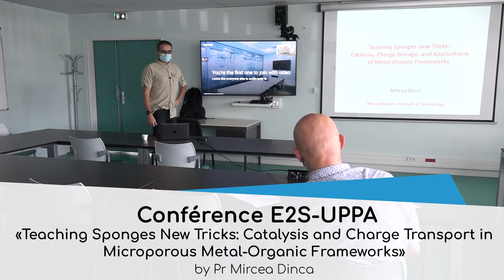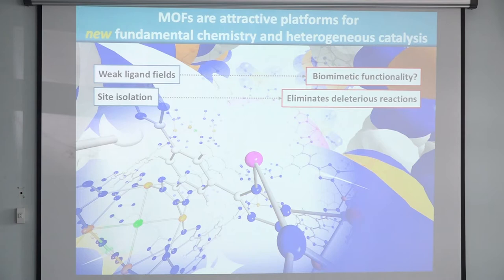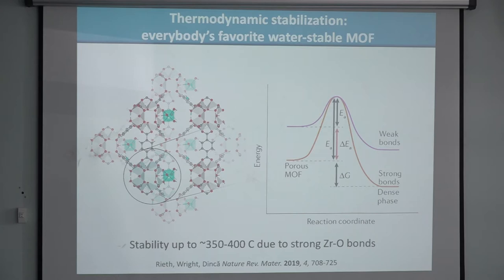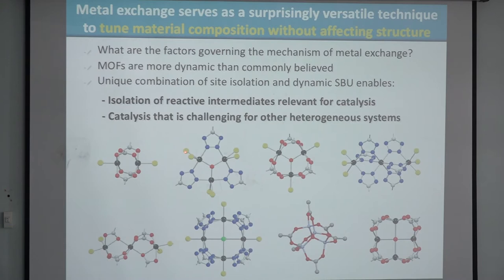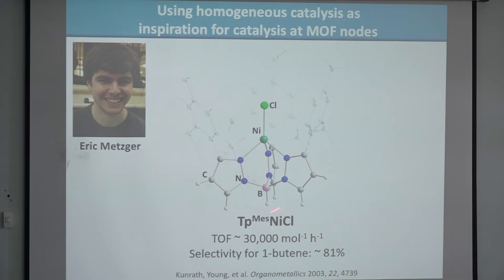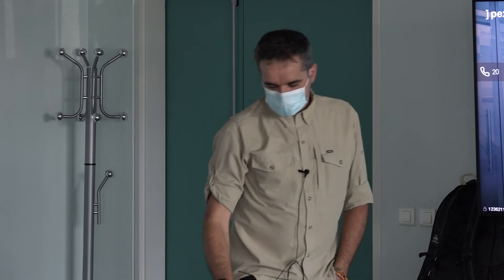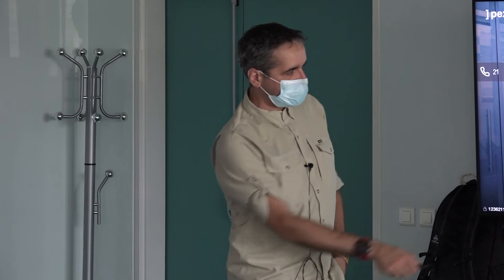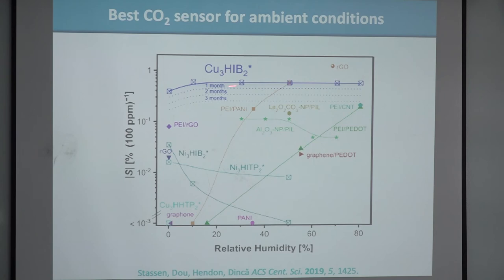E2S UPPA - Conférence sur les MOF du Pr. Mircea Dinca du MIT à l’IPREM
“Teaching Sponges New Tricks: Catalysis and Charge Transport in Microporous Metal-Organic Frameworks”

Les applications traditionnelles des metal-organic frameworks (MOF) sont axées sur le stockage et la séparation des gaz, qui tirent parti de la porosité inhérente et de la grande surface de ces matériaux. L’utilisation des MOF dans les technologies qui nécessitent le transport de charges a cependant pris du retard, car ils sont de mauvais conducteurs d’électricité. Le Pr. Dinca montre que les principes de conception affinés par des décennies de recherches antérieures sur les conducteurs moléculaires peuvent être utilisés pour produire des MOF avec une mobilité de charge remarquable et des valeurs de conductivité qui rivalisent ou même dépassent celles des semi-conducteurs organiques communs, y compris le graphite, certains présentant même un comportement métallique. Il établit en outre que ces conducteurs peuvent être utilisés pour diverses applications dans le domaine du stockage de l’énergie, de l’électrocatalyse, de l’électrochromie et de la détection chimiorésistive sélective.

Un autre domaine pratiquement inexploré de la chimie des MOF est lié à leur potentiel de médiation de la réactivité redox (réaction d’oxydo-réduction) et de la catalyse hétérogène par le biais de leurs nœuds métalliques. Le Pr. Dinca montre que les MOF peuvent être considérés comme des ligands macromoléculaires uniques qui donnent naissance à des amas moléculaires inhabituels où de petites molécules peuvent réagir dans un environnement de type matriciel, semblable aux zones de liaison métallique des métalloprotéines. En utilisant une méthode de synthèse douce et très modulaire et une série de techniques spectroscopiques, il établit que la réactivité redox aux nœuds des MOF peut conduire à l’isolement et à la caractérisation d’intermédiaires très instables pertinents pour la catalyse biologique et industrielle, et à des transformations catalytiques intéressantes pour l’industrie qui ne sont actuellement réalisées que par des catalyseurs homogènes. En outre, l’eau peut être adsorbée en quantité record, ce qui ouvre la voie à l’approvisionnement en eau douce dans les régions arides.
Biographie

Mircea Dinca est né en Roumanie. Il a obtenu une licence de chimie à l’Université de Princeton (New Jersey) en 2003 puis un doctorat en chimie inorganique en 2008 à Berkeley (Californie), où il a travaillé sur la synthèse et la caractérisation de metal-organic frameworks (MOF) microporeux pour le stockage de l’hydrogène sous la supervision du professeur Jeffrey R. Long.

Il a ensuite travaillé comme chercheur postdoctoral au Massachusetts Institute of Technology (MIT) sur la séparation électrocatalytique hétérogène de l’eau avec le professeur Daniel G. Nocera, avant de devenir professeur adjoint au département de chimie du MIT en juillet 2010, puis professeur associé en 2015.

Pour ses recherches sur les matériaux microporeux ayant des applications dans le stockage et la conversion de l’énergie, ainsi que dans la catalyse hétérogène, le professeur Dinca a été récompensé par plusieurs prix, dont le ACS Award in Pure Chemistry (2018) et l’Alan T. Waterman Award (2016), la plus haute distinction américaine décernée aux jeunes scientifiques.

Conférence ayant eu lieu le Jeudi 1er juillet 2021

Réalisé par Campus TV (Pôle ARTICE - Direction du Numérique - UPPA)
Facebook (Campus TV) : @UppaCampusTV

▼Université France